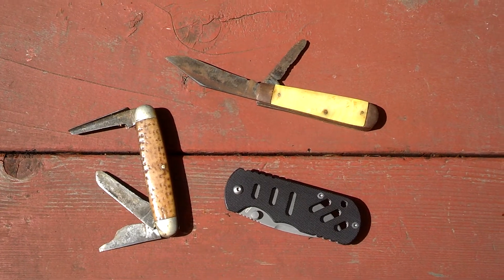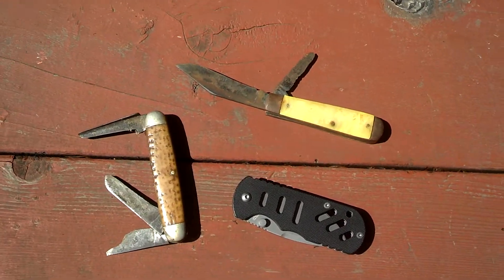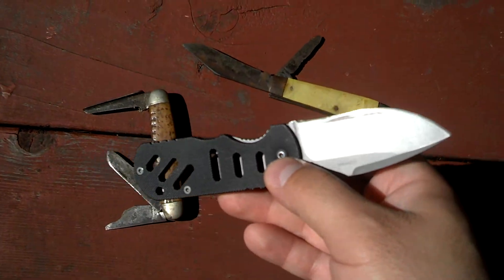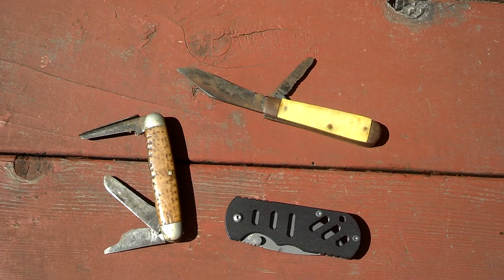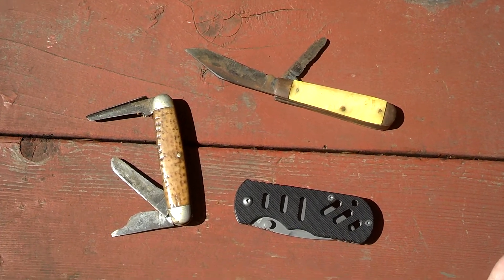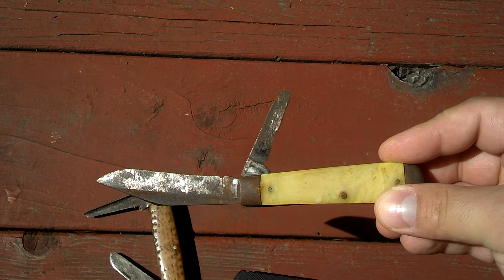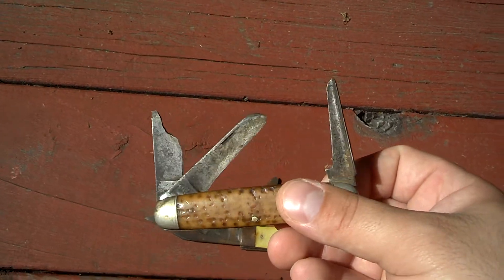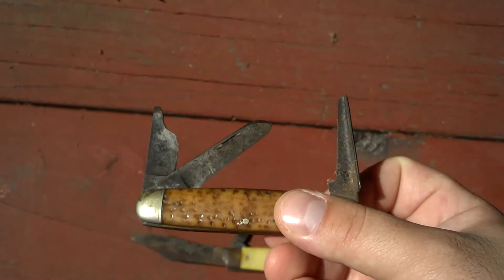VR to Shuttersandtriggers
EDC: Boker Hyper CLB
1st knives:  Utica Cutlery and Captiol Cut Co.